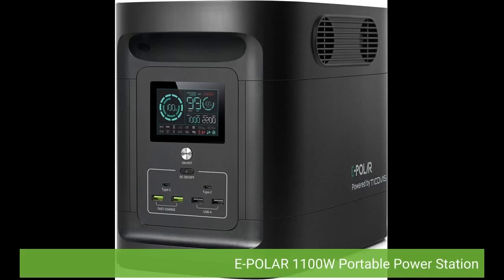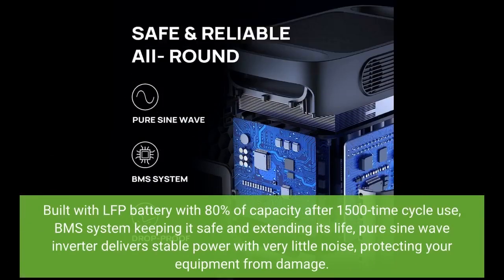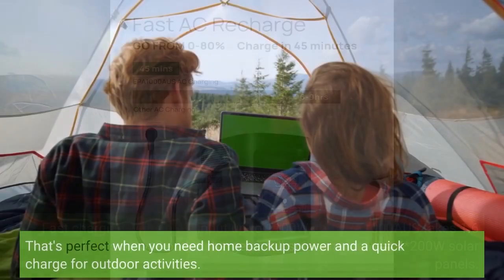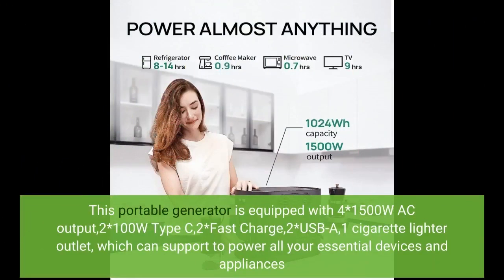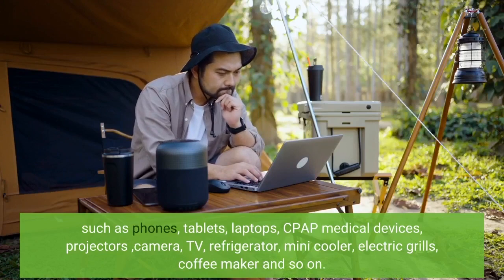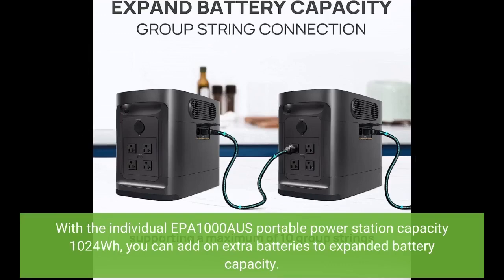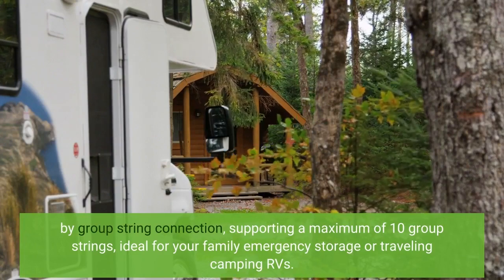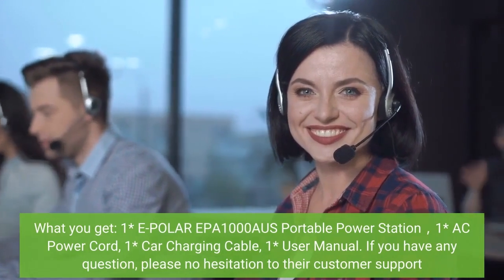E-POLAR 1100W Portable Power Station Backup Solar Generator for Camping, Home Backup, Emergency, RV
- Portable Power Station,1024Wh Expandable Capacity Home Battery Backup, 4 * 1500W AC Outlets, 1.6H to Full Charge,Solar Generator for Camping, Home Backup, Emergency, RV